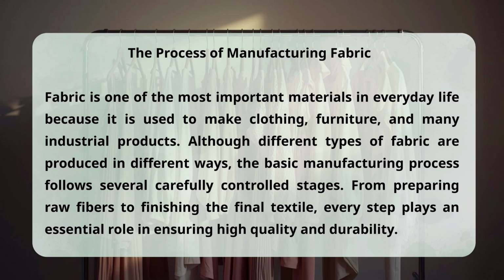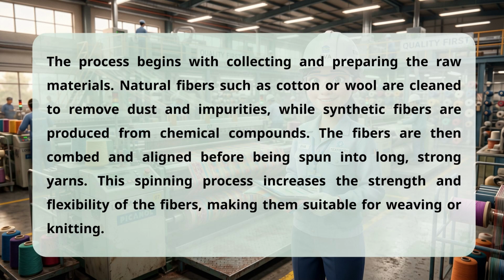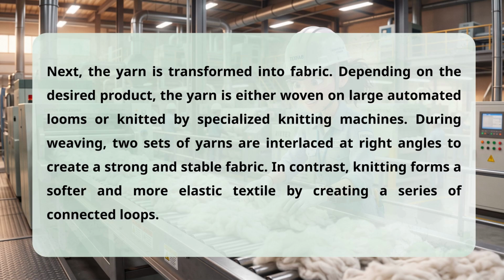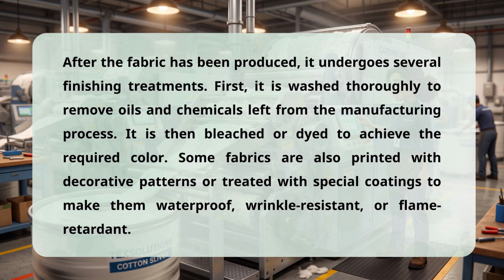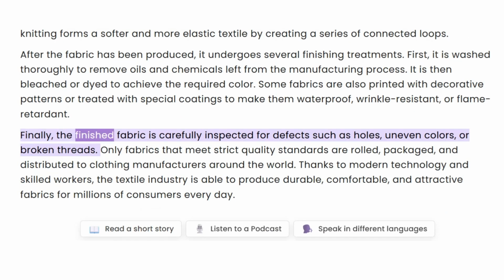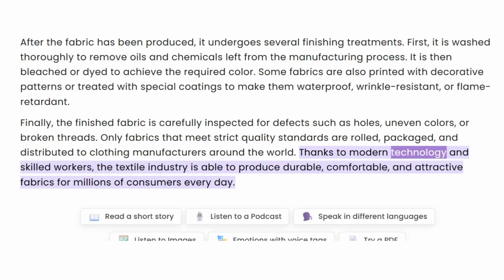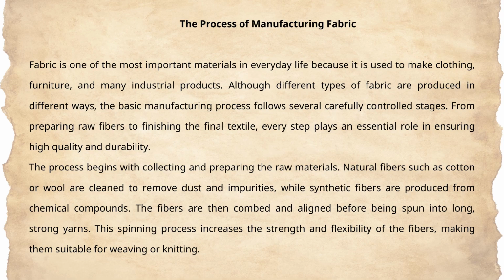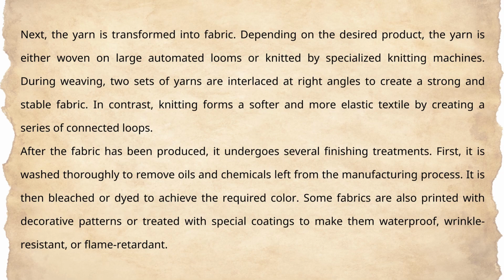Lesson 33 The Process of Manufacturing Fabric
Welcome to SlowEnglishPractice ☕

SlowEnglishPractice is a relaxing English learning channel designed for learners who want to improve their English naturally and comfortably.

We create slow English conversations, listening practice videos, and easy daily expressions to help beginners and intermediate learners build confidence step by step.

Our videos help you improve:
✨ English listening
✨ Speaking skills
✨ Vocabulary
✨ Pronunciation
✨ Everyday communication

Learn English through calm and easy-to-understand conversations inspired by daily life, relaxing atmospheres, and natural speaking styles.

Whether you are learning English for work, school, travel, or personal growth, SlowEnglishPractice helps you study at your own pace in a peaceful and enjoyable way.